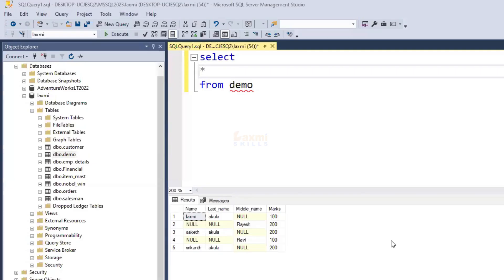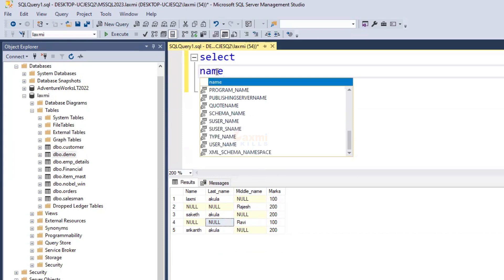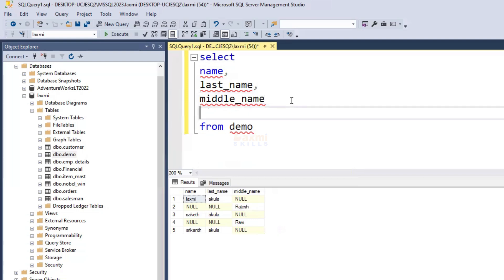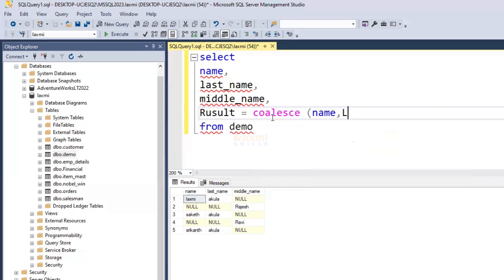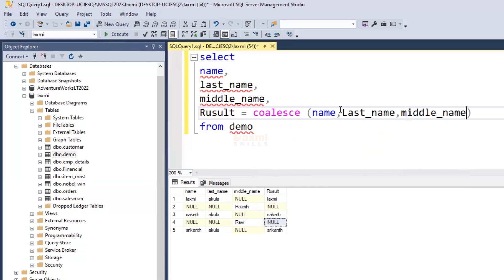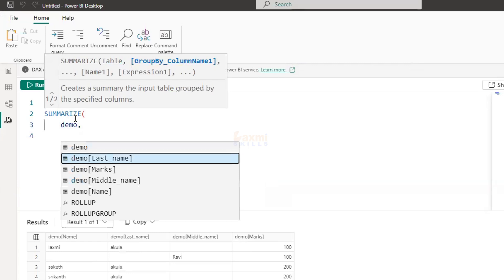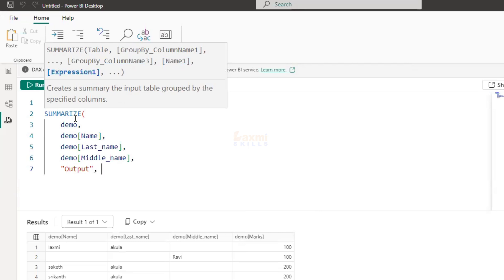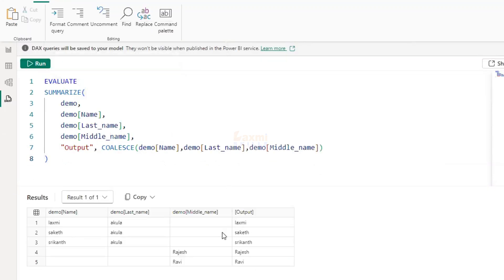Coalesce Function in DAX and SQL in Telugu | Power BI Telugu